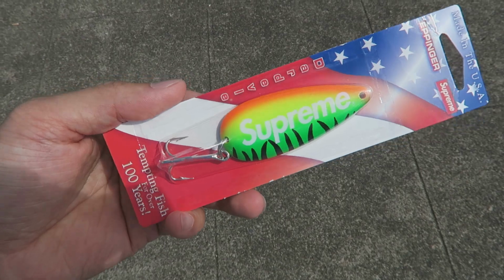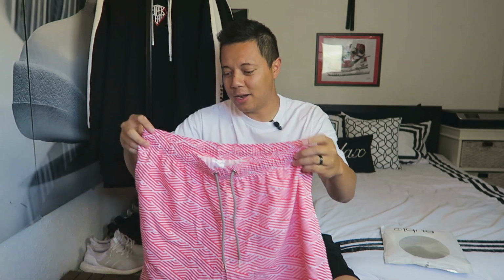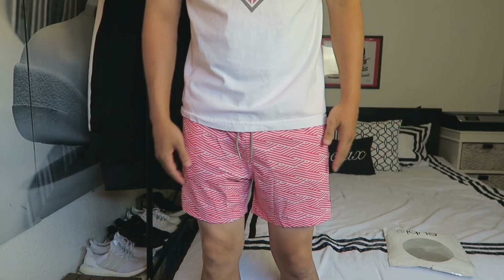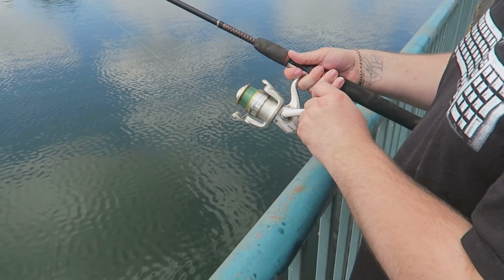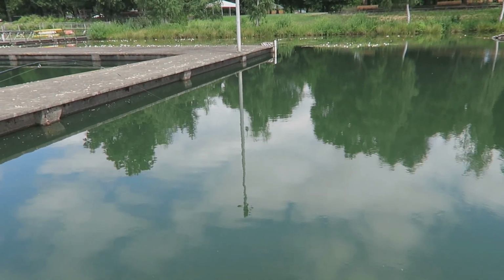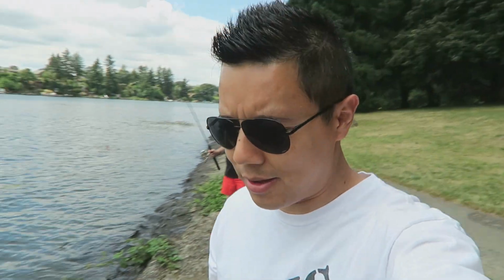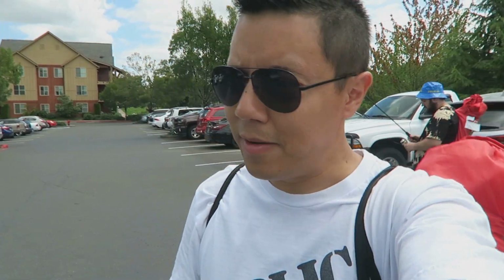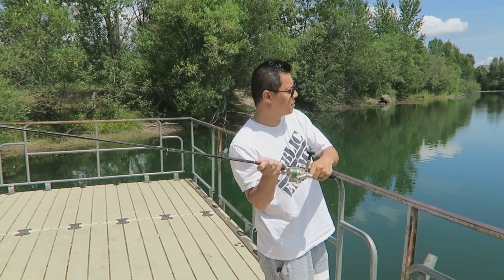Fishing with Supreme Lure!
Most people bought the Supreme Lure's for collection and decoration. We decided to use it for what it's designed for and that's FISHING! Check out the video as we put this Supreme Lure to the test at local Lakes.

MY EQUIPMENT:
Canon G7X
Rycote Micro Windjammer
Video Editing Software